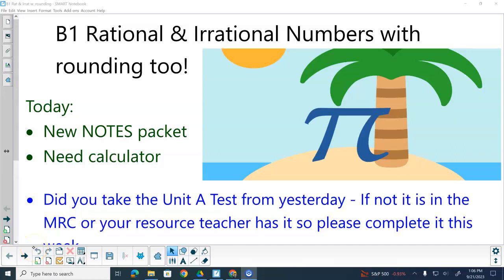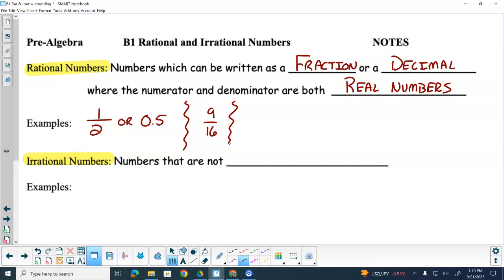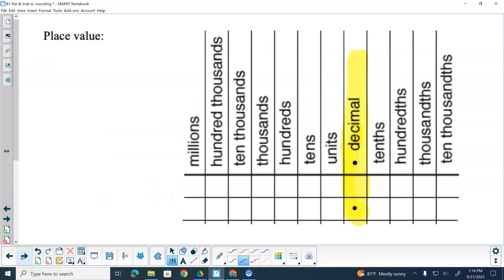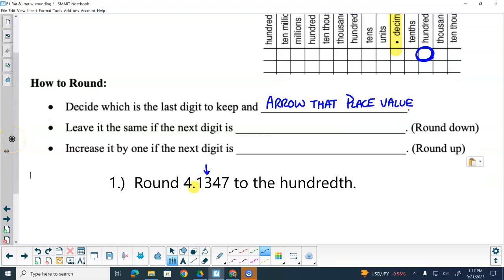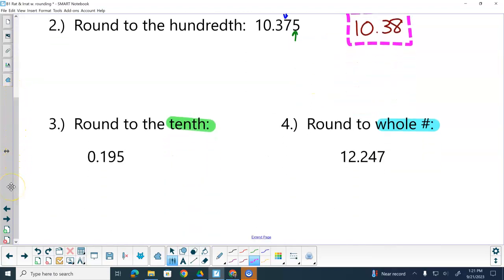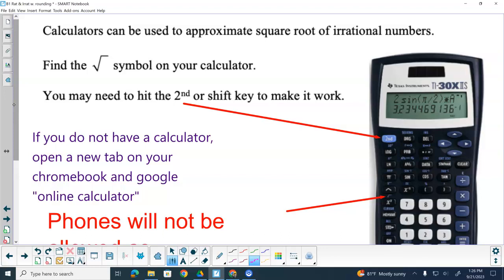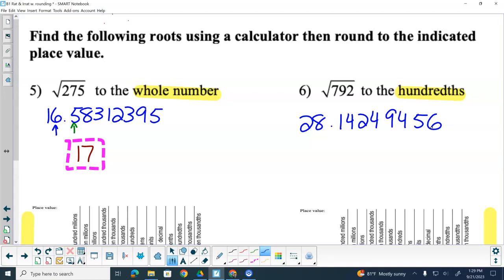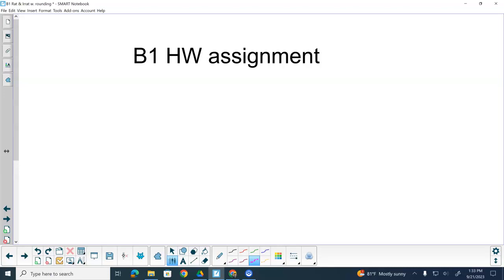Sept. 21 - B1 Notes